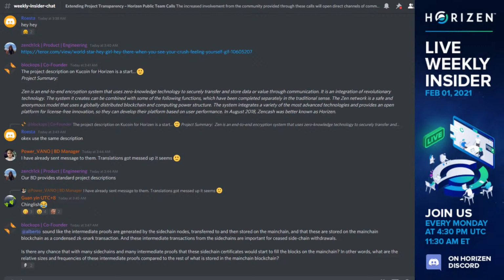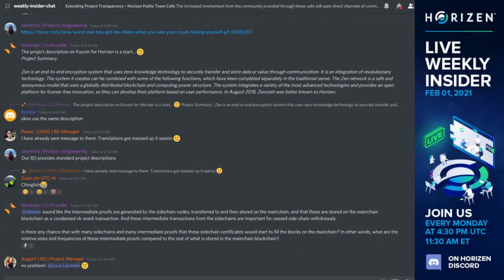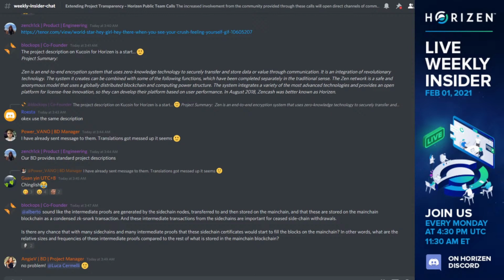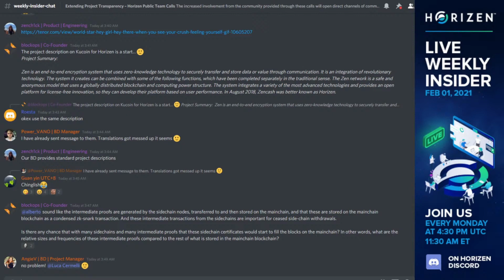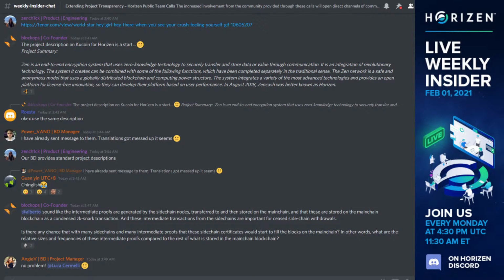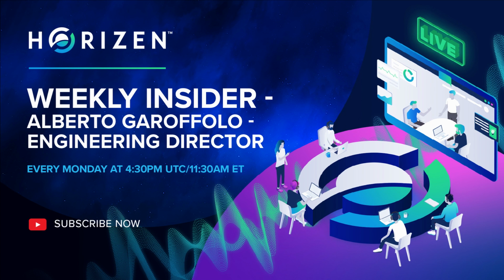Excerpt from Weekly Insider #74 - Alberto Garoffolo Engineering Director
Excerpt taken from the #74 Weekly Insider Team Call Feb 1st, 2021.

About this channel "Horizen Clips": This is a community driven channel and is not part of the official Horizen communications. For more information about Horizen and its ecosystem, please visit their official